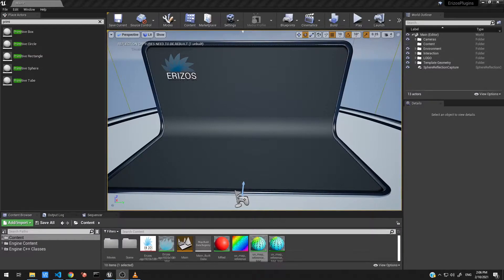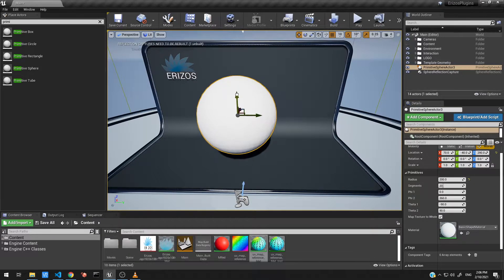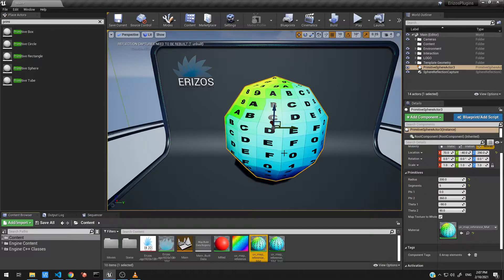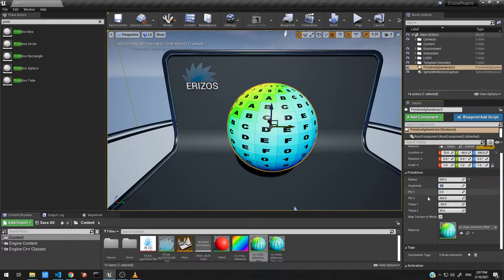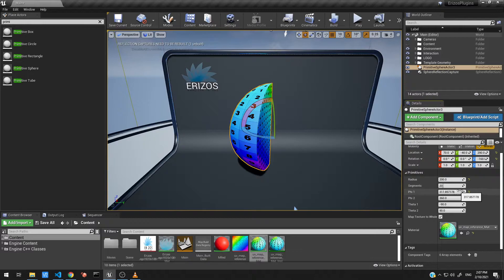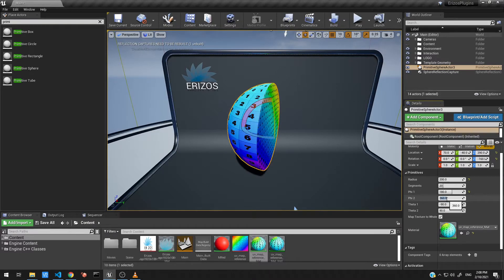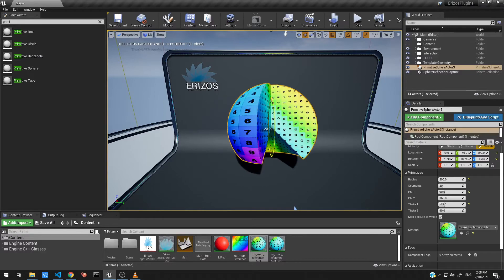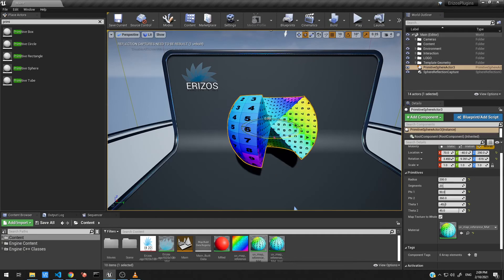UE4 Sphere Primitive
Introduction to the Sphere Primitive Actor for Unreal Engine 4.
The Sphere Primitive has helpful features such as changing the start angles to improve creative workflows from inside UE4.